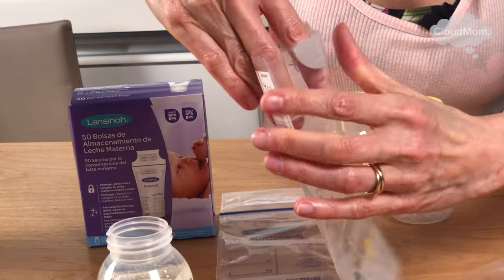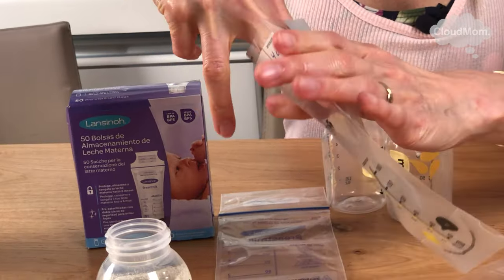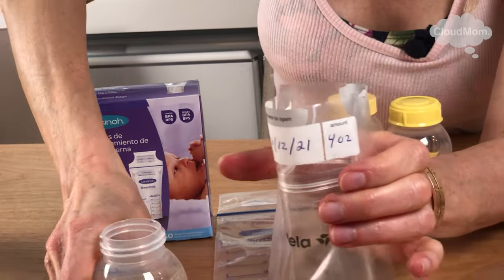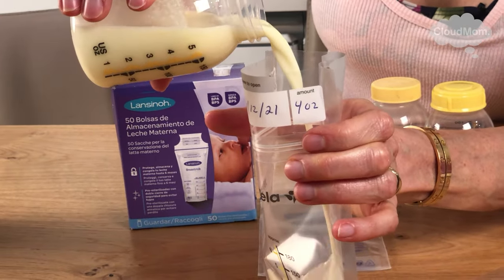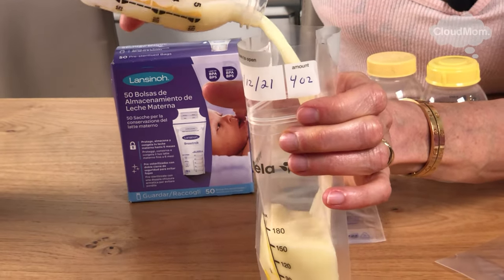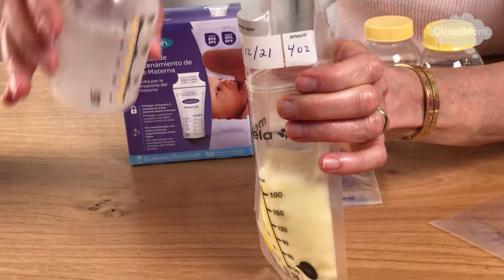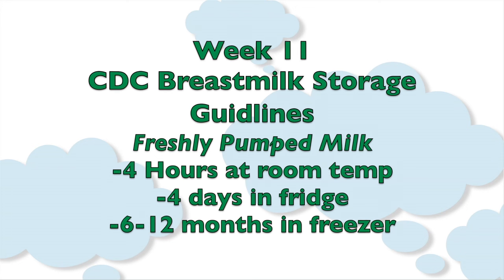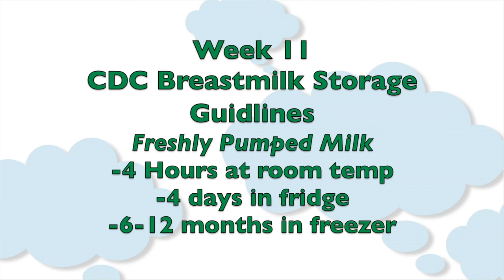11-Week-Old Baby: For How Long Can Pumped Breastmilk be Stored? | Subt. ENG/ FR/ ES/ ZHO_CN CloudMom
Find out more about your 11 week old baby And watch this video for how to store breast milk safely after pumping.